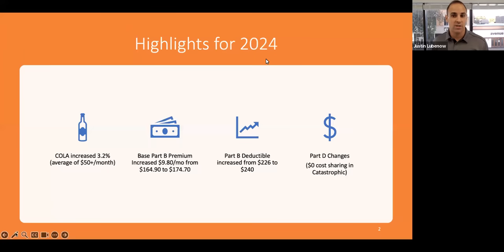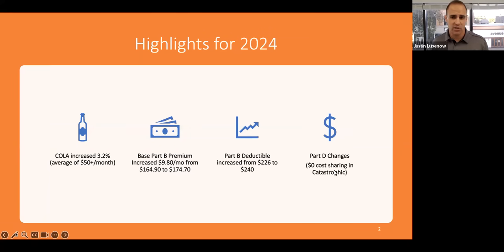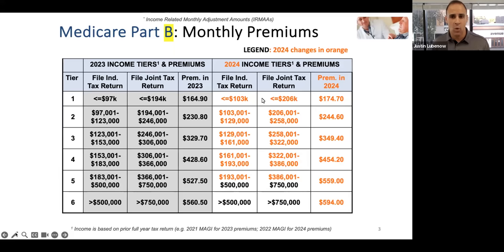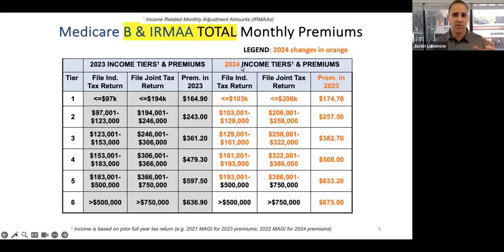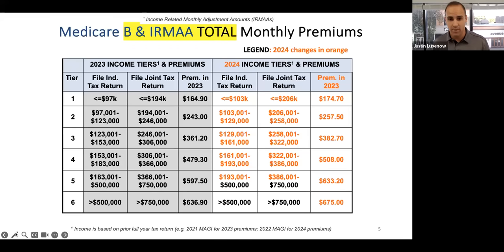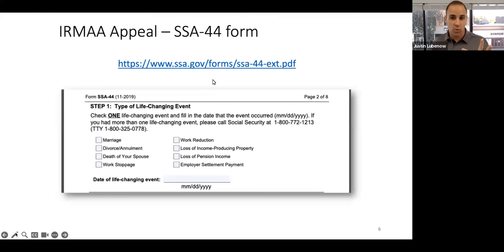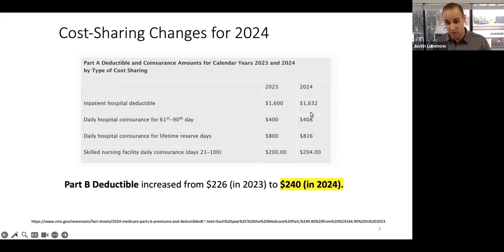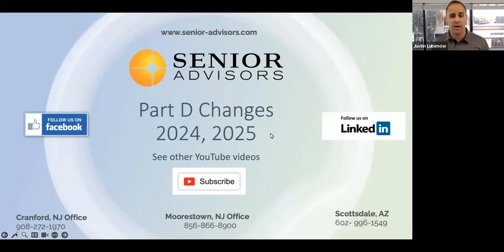2024 Medicare Changes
This brief video outlines the 2024 Medicare Part B Premium Amounts as well as the Income Related Monthly Adjustment Amounts (IRMAA) for both Part B and Part D.

This video also explains how you can Appeal your IRMAA amounts using form SSA-44.

This video also covers the Cost-Sharing changes for Part A & Part B for 2024 (Deductibles, Copays).

Or you can call us -
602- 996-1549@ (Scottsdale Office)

We can help beneficiaries all over the country with their Medicare Planning.